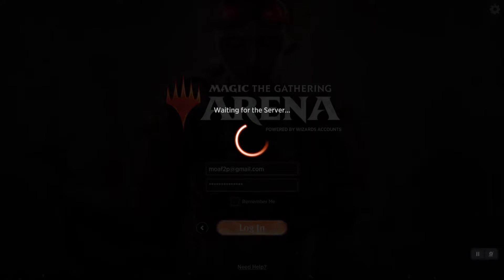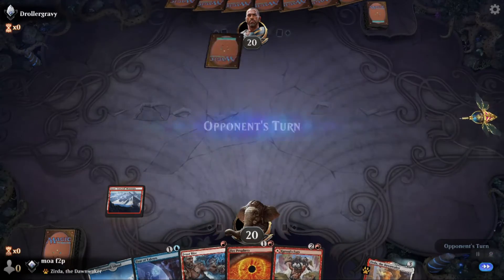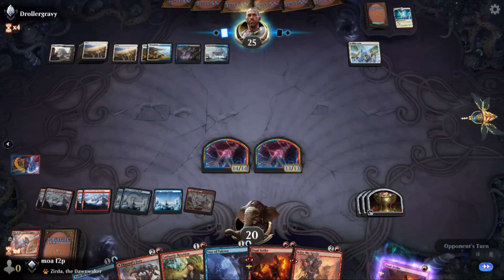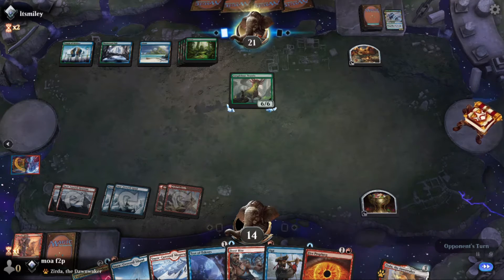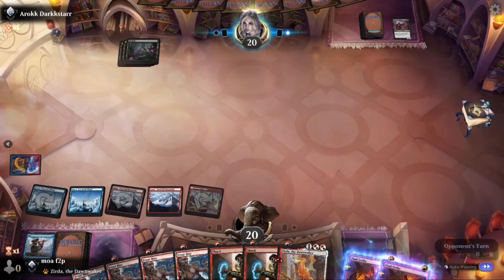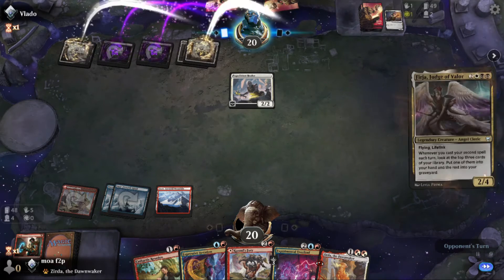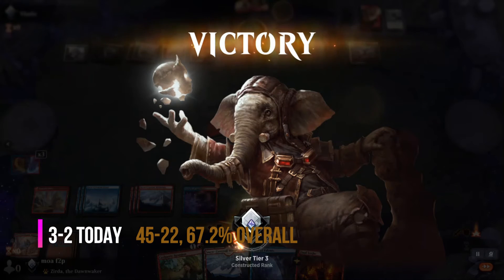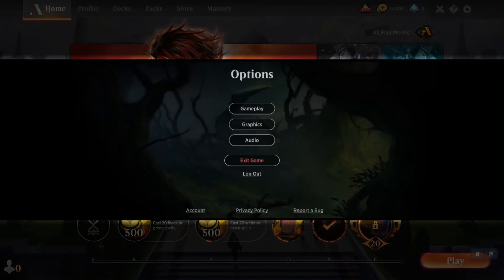Magic: The Gathering Arena - MTGA - f2p journey - day 10 - continuing the grind with izzet overload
Follow along as I start an MTGA f2p account from day 1 and build from zero to infinity.